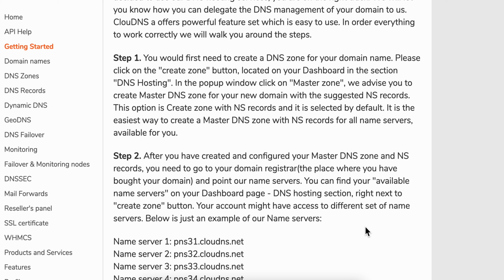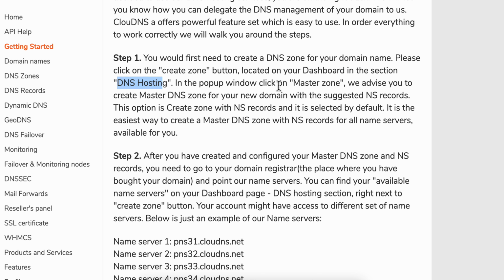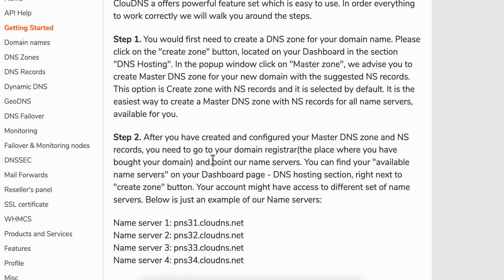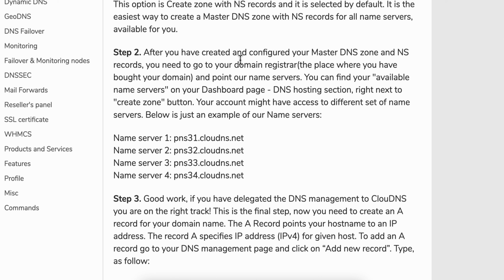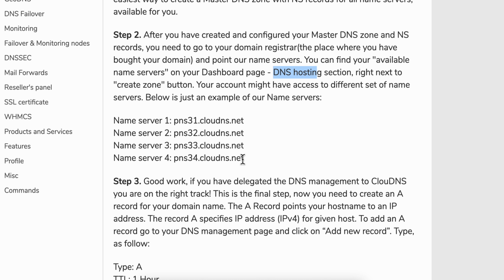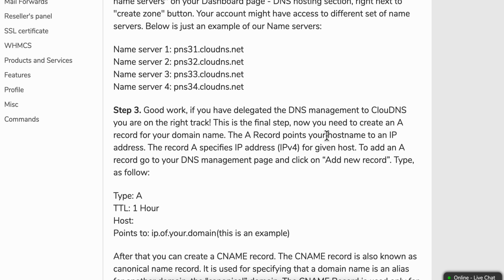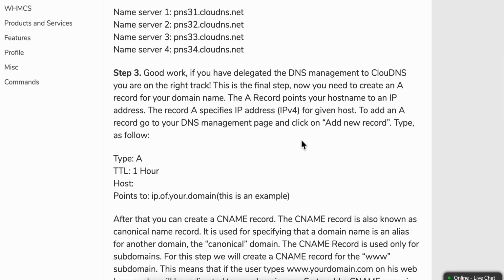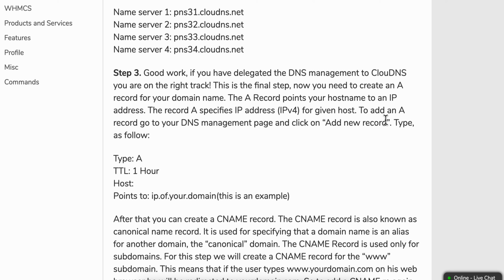How To Make DNS Record in Cloudns (2O25) | Easy Guide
How To Make DNS Record in Cloudns

If you are looking for a video about how to make dns record in cloudns, here it is! In this video I will show you how to make dns record in cloudns. Be sure to watch the video to the very end because you will learn how to make dns record in cloudns. That's easy and simple to do from your phone or computer.

🌐🔧 Need to set up DNS records for your domain? We've got you covered! Check out our comprehensive guide on "How To Make DNS Record in ClouDNS | Full Tutorial 2O25" for step-by-step instructions to create and manage DNS records using ClouDNS. From adding A records to configuring MX records, this tutorial ensures a smooth setup process. 🌟📈

In this guide, discover:
✅ Step-by-step instructions for creating DNS records in ClouDNS
✅ Insights into different types of DNS records and their purposes
✅ Pro tips to ensure your DNS configuration is accurate and efficient
✅ Time-saving techniques for quick and effective DNS management